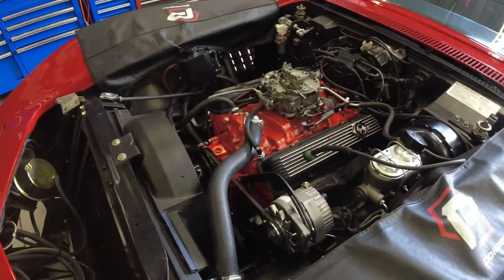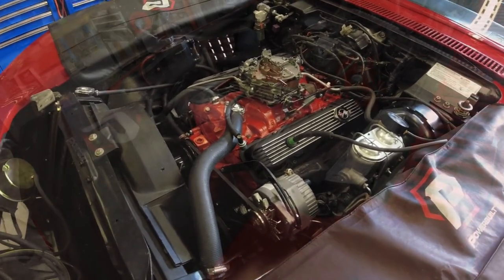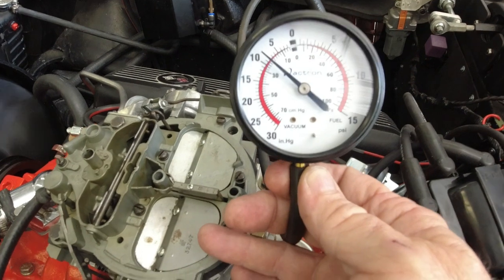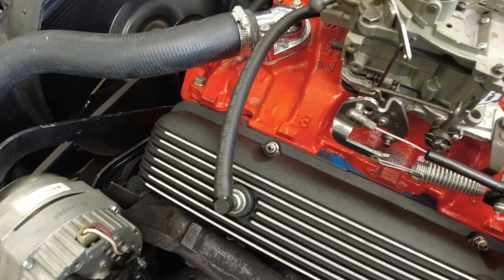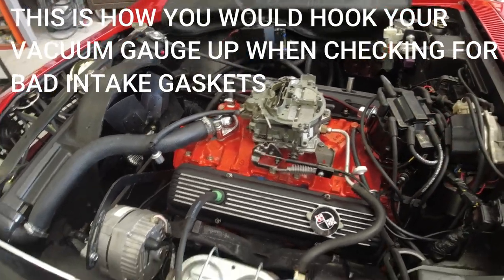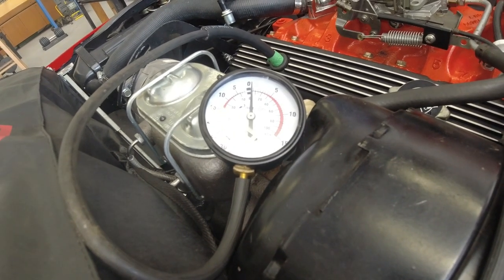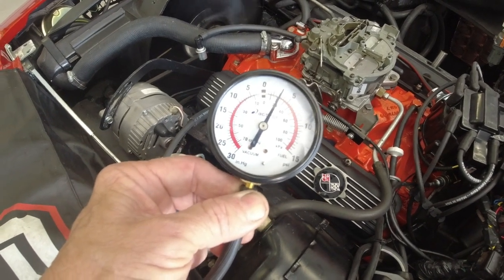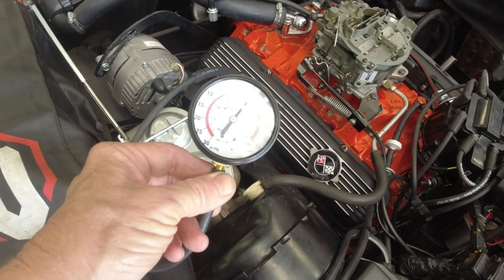Testing Intake gaskets With A Vacuum Gauge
This is a continuation of my previous video showing how to test for bad intake gaskets using your vacuum gauge on a C3 Small block Chevy 350.